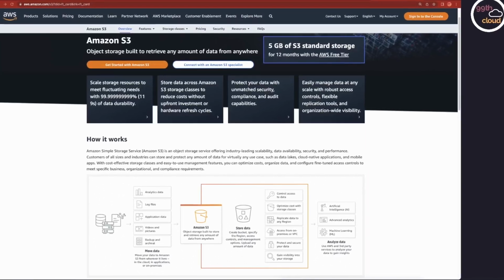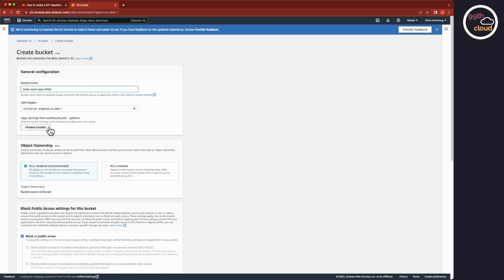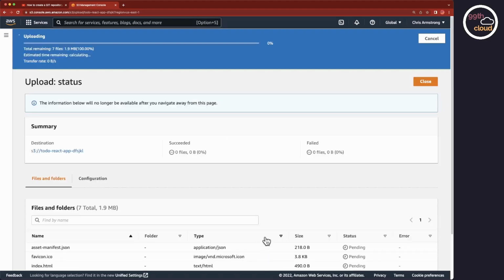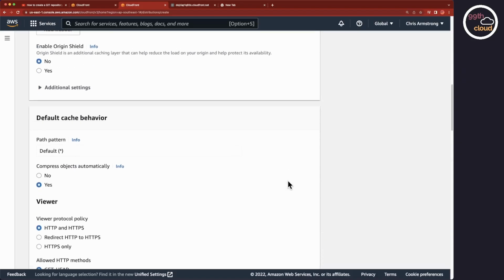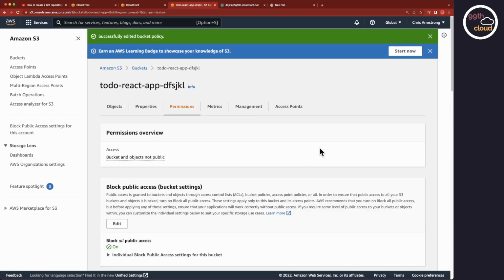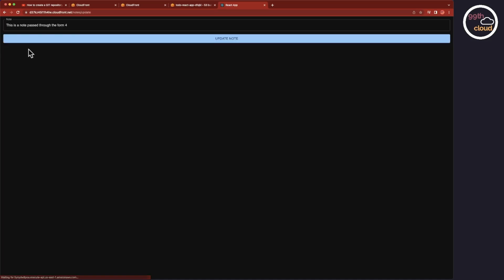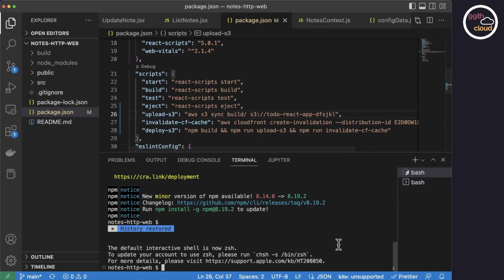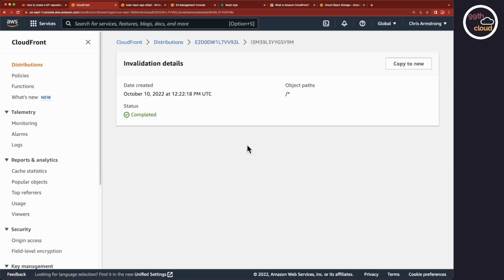Host a React Application on Amazon S3 and CloudFront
Lean how to deploy your React application onto Amazon S3 and CloudFront. This video will take you through the steps of creating the services, upload the build manually, and creating an automated build with NPM.

Timecodes:
0:00 Teaser
0:35 Intro
1:25 Introduction to S3 and CloudFront
2:52 Setup an S3 Bucket
6:16 Setup a CloudFront CDN
12:03 Automate the deployment